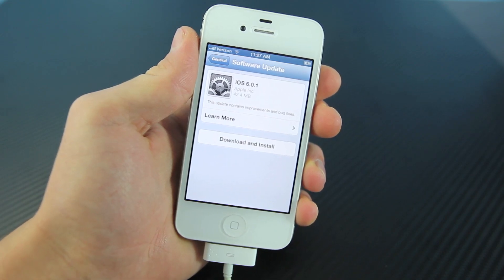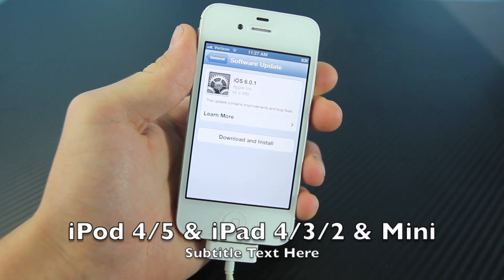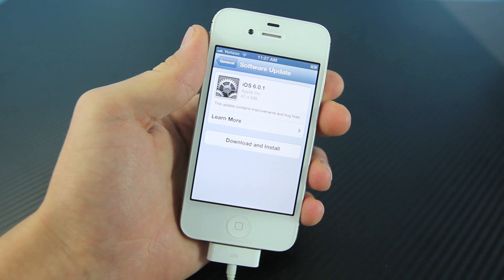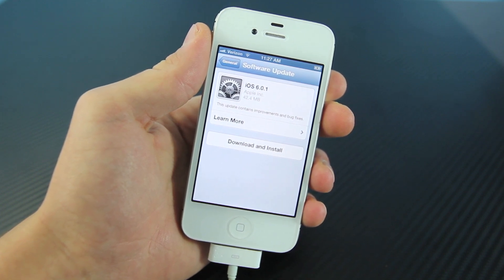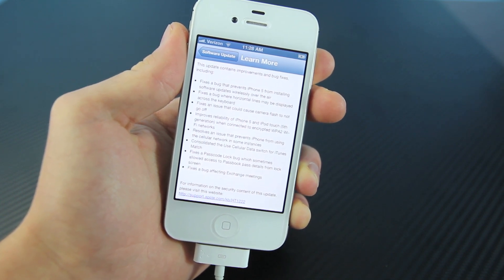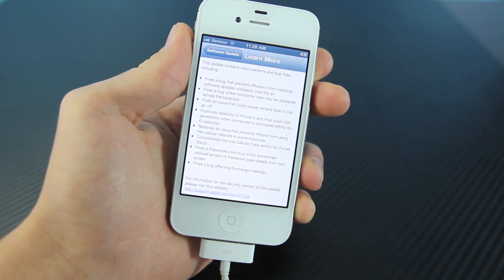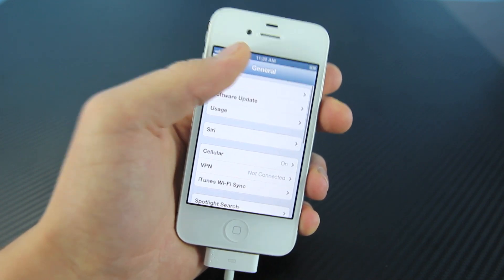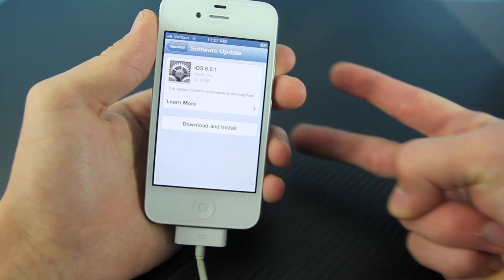Official iOS 6.0.1 Released! iPhone 5/4S/4/3Gs iPod Touch 5G/4G & iPad 4/3/2/1 & Mini Update!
Get the Latest Info on the New iOS 6.0.1 Firmware Update just Released for iPhone 5, 4S, 4, 3Gs, iPod Touch 5G, 4G & iPad 4, 3 & 2 & Mini. There is NO Jailbreak Available for the iPhone 5, 4S, iPad 4, 3 or 2 or Mini on iOS 6.0.1. You have been warned!